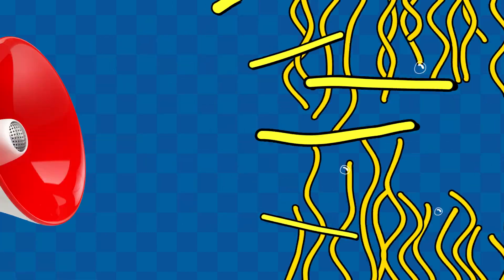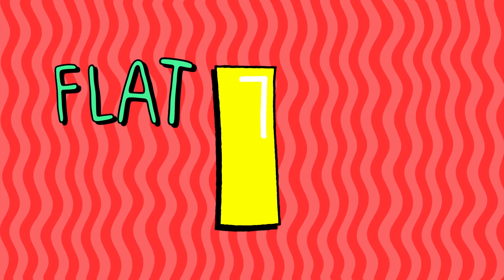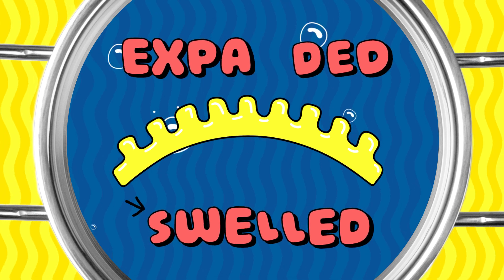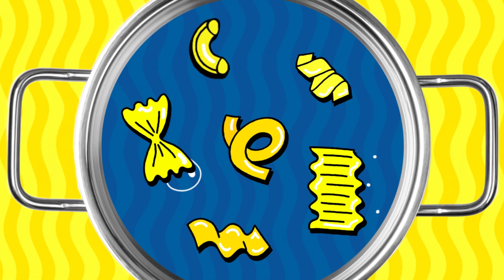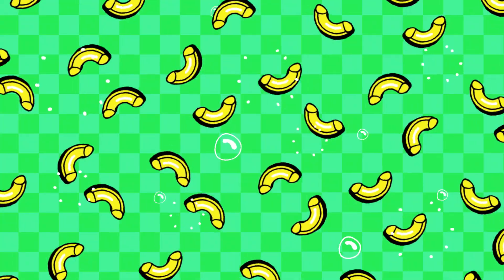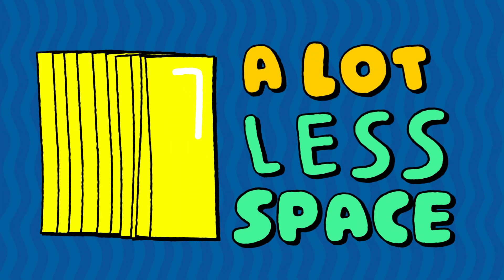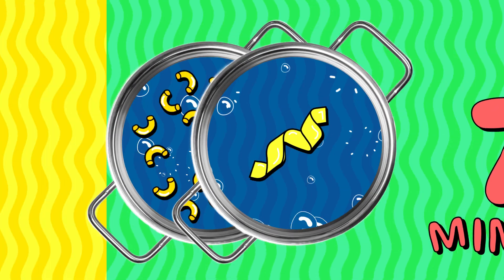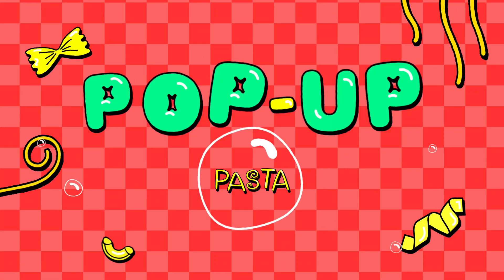2D Pasta Can Save the Planet? 🍝 | SCIENCE SONG FOR KIDS 🎶 | WowTunes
Pop the... pasta?! What does 2D pasta look like?! And how could it help the planet and conserve energy? Learn what scientists think in this original WowTune! Featuring audio from Wow in the World, the #1 podcast for curious kids, this music video will have you dancing and learning about a recent scientific study about 2-D pasta! Want to learn more about the science behind 2D Pasta? Watch the full Wow in the World episode

WowTunes features original content from Tinkercast’s Wow In The World podcast. The creative team behind WowTunes includes:
Executive Producer: Meredith Halpern-Ranzer, Mindy Thomas
Producer: Johanna Weber
Composer: Tyler Tholl
Music Production & Sound Design: Tyler Tholl
Art Director & Illustrator: Bárbara Astrini
Animation: Katie Wynkoop
Animation Production Assistant: Arin Wells
Production Coordinator: Marianne Fernsler